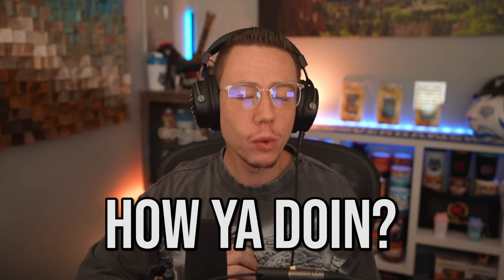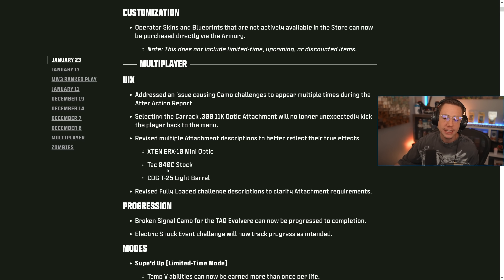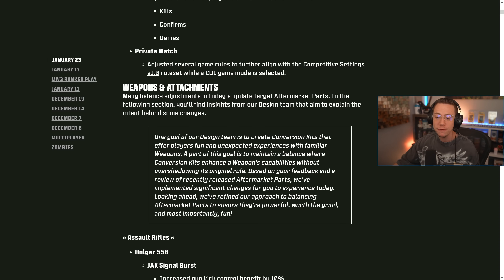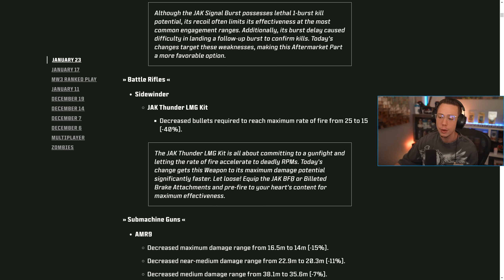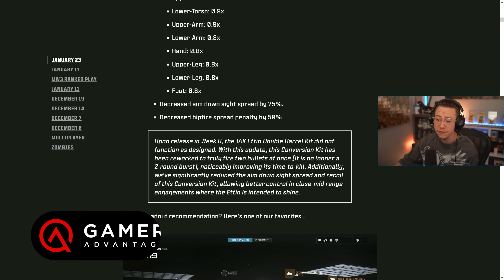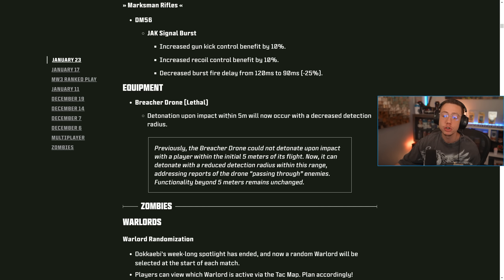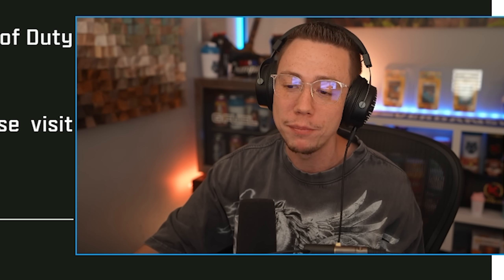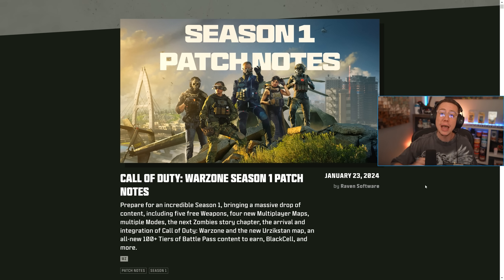WARZONE: SURPRISE UPDATE PATCH NOTES! Big WEAPON UPDATES, PERK FIX, & More! (MW3 Update)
New WARZONE UPDATE & MW3 Update Patch Notes Expained!

0:00 – New WARZONE & Modern Warfare 3 Update Patch Notes Revealed!
0:20 – New Weapon Updates, Perk Fix, & Gameplay Changes In MW3 & WARZONE

In this video, we're breaking down the new SURPRISE UPDATE PATCH NOTES for WARZONE and Modern Warfare 3! Today we got a new WARZONE 3 UPDATE and new MW3 Update which includes some new WEAPON CHANGES and META UPDATE, New Gameplay fixes, & More!